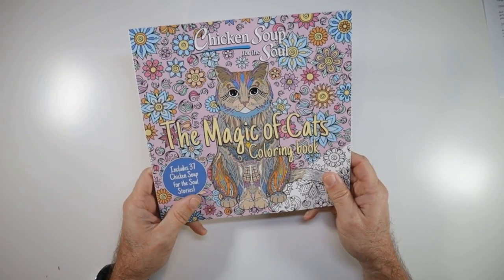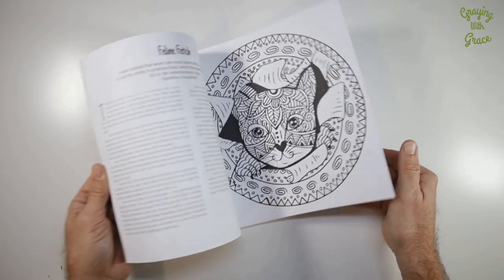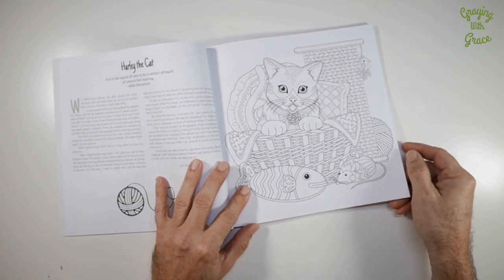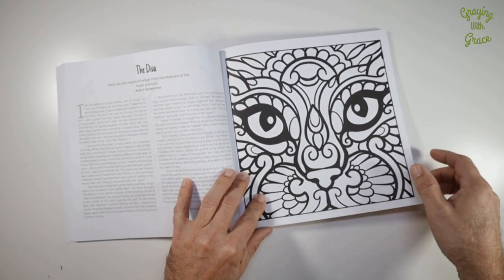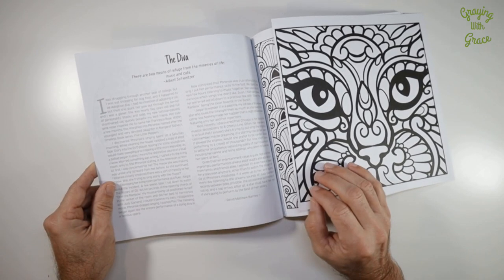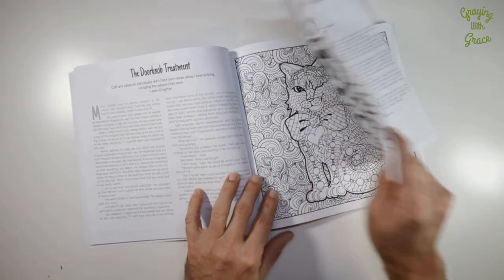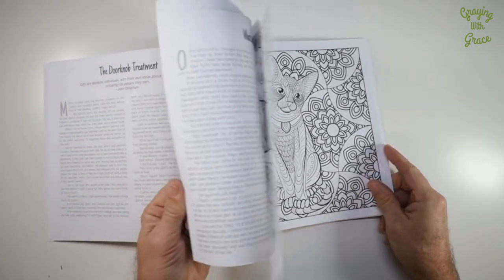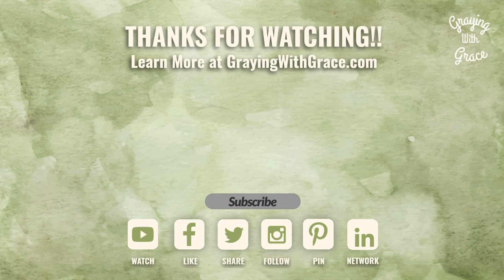Relaxation and Inspiration in One Book! Magic of Cats Coloring Book by Chicken Soup for the Soul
$$$ Join My Silver Elite VIP Club For Savings on Personalized Apparel & Gifts for Older Adults $$$ Scott Grant, a Certified Senior Advisor and Senior Home Safety Specialist at Graying with Grace, introduces the Magic of Cats Coloring Book in this video.

He highlights its unique features, including 37 pages of cat-themed illustrations, heartwarming Chicken Soup for the Soul stories about cats, and high-quality, heavy-duty paper that supports various coloring materials. The book is suited for all skill levels, offering both simple and complex patterns, and its perforated pages make it easy to share and display artwork. While suitable for all ages, some designs may be challenging for children and seniors with vision or motor skill challenges. Scott concludes by recommending the coloring book as a perfect blend of creativity and relaxation for cat lovers and coloring enthusiasts.

⏱ TIMESTAMPS:
00:00 Welcome to the Magic of Cats Coloring Book Review!
00:23 Discover the Unique Features of the Coloring Book
00:48 Exploring the Variety of Coloring Options
01:40 The Special Addition: Chicken Soup for the Soul Stories
01:54 Who is This Coloring Book For?
02:36 Final Thoughts and Invitation to Subscribe